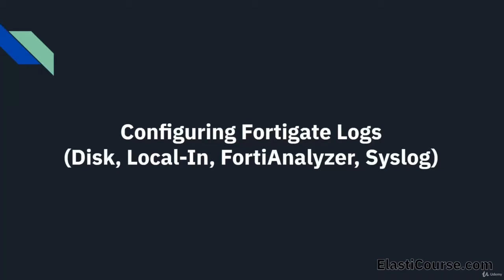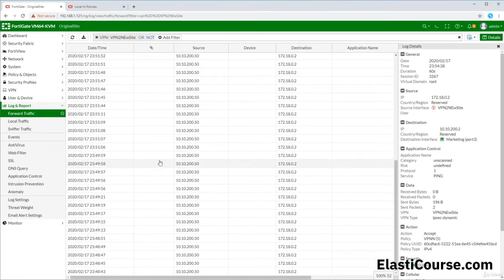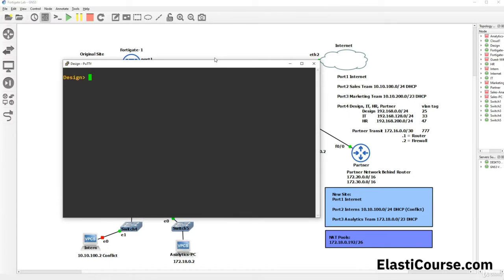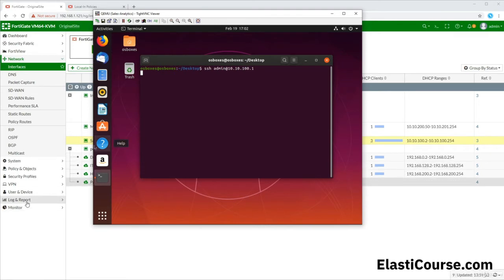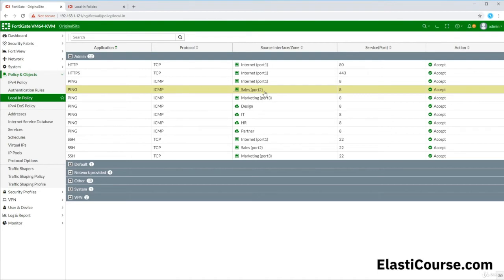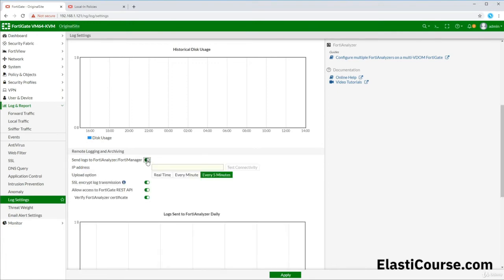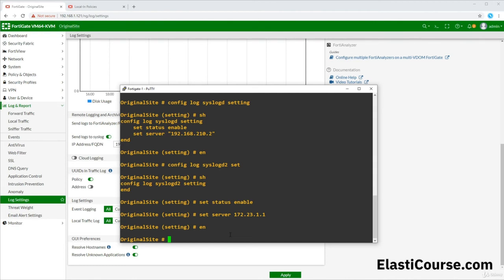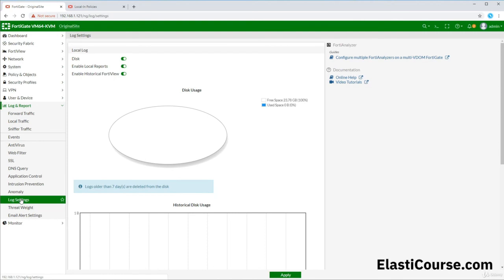Configuring Fortigate Logs - 018